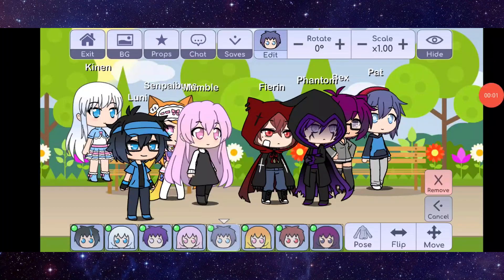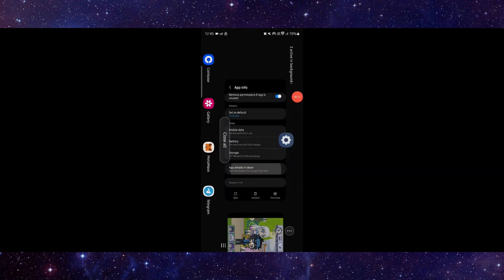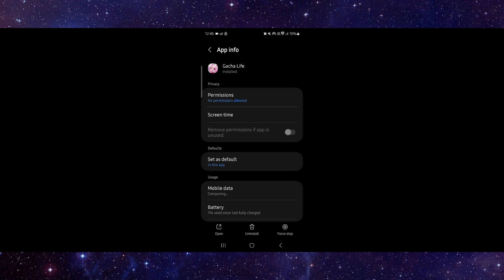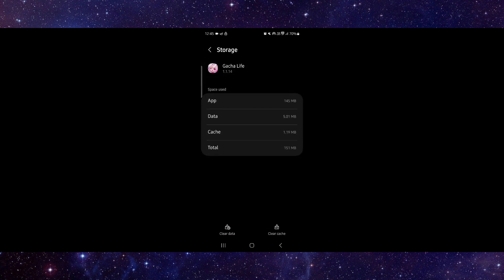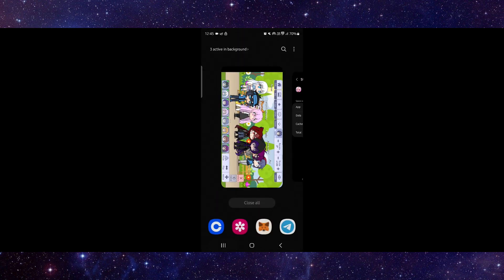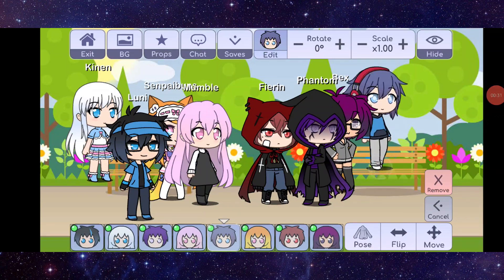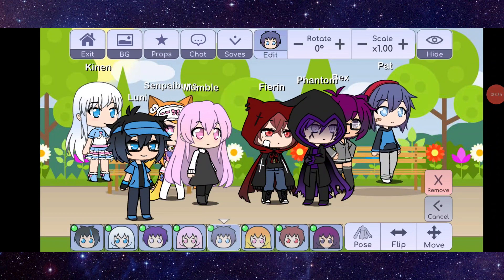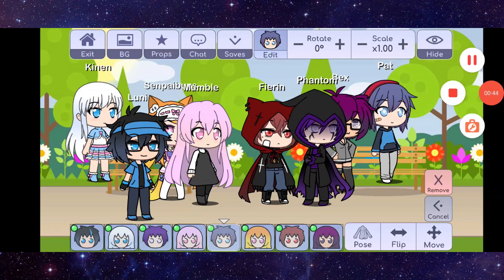✅ How To Fix Gacha Life App Loading Problem (Software Update)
In this video, we guide you through the steps to fix loading problems on the Gacha Life app. Learn how to update your software and improve loading times.

• Fixing loading problems on Gacha Life app
• Software update steps
• Tips for a smoother loading experience